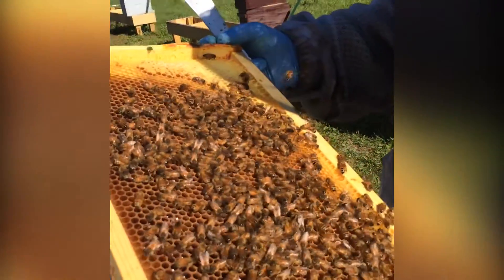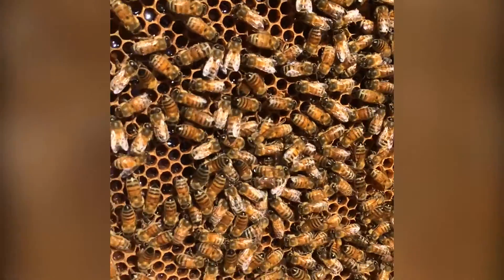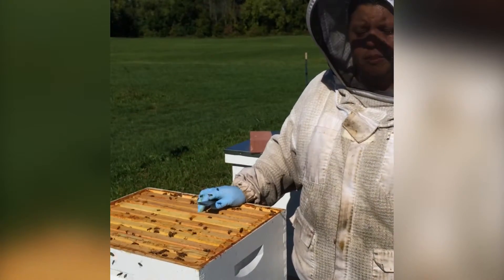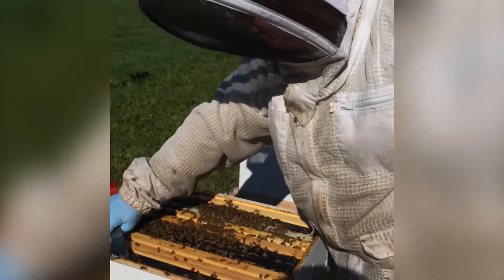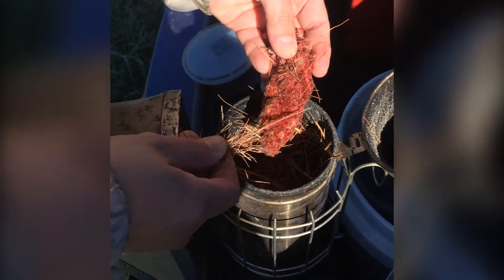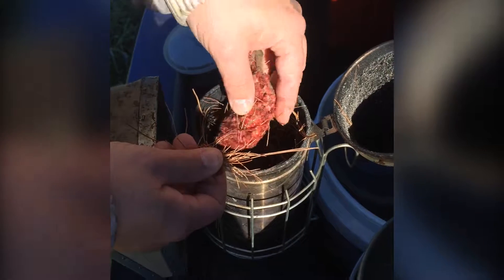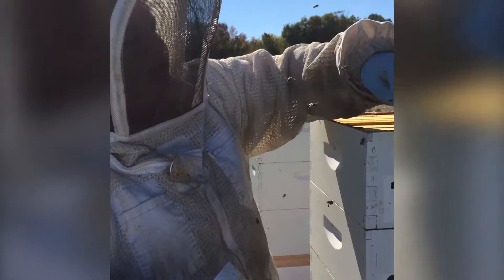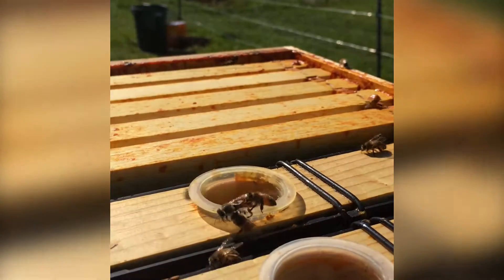The Buzz About Bees: Massachusetts' First Bee Apiary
Video by Kylee Denesha

Take a peak inside the state's first bee conservation apiary! Located just off the UMass Amherst campus, the apiary holds several hives where the bees can thrive and make their honey. Kim Skyrm, Chief Apiary Inspector, guides us through some basic beekeeping tips and facts, and helps us look into the lives of these little critters that love to buzz around our lunches.